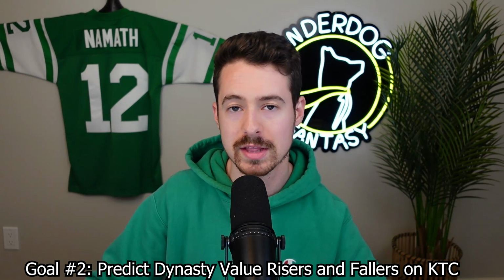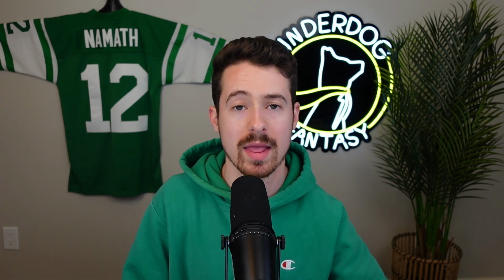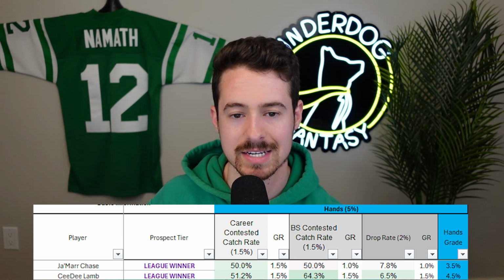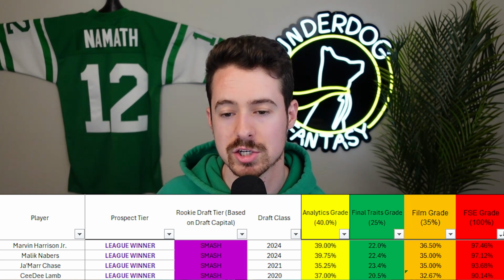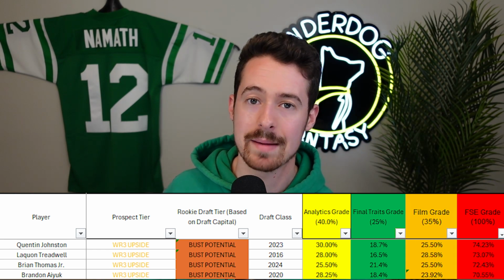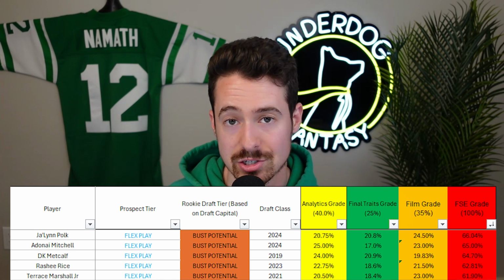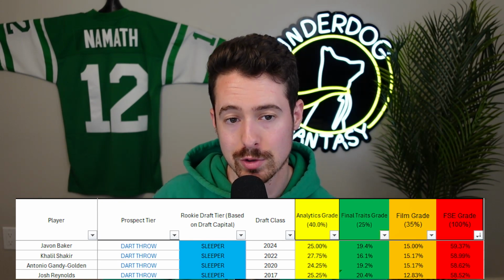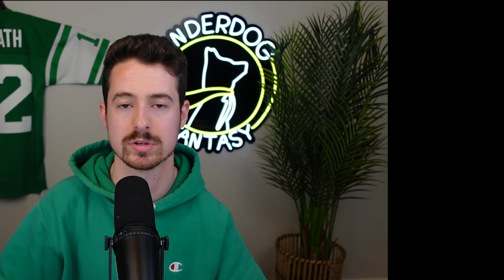Wide Receivers to Target & Avoid in 2024 Rookie Drafts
Bush is back to unveil a video that is months in the making, the FSE WR prospect model is officially here and it is revealing some of the biggest WRs to target and avoid in 2024 Dynasty rookie drafts

BBM5 IS NOW LIVE - WIN YOUR SHARE OF $15M

DYNASTY ROOKIE DRAFT GUIDE LIVE NOW:
Code "FSE" and an Annual signup gets you a free zoom consult!

Timestamps
00:00 Intro
01:15 The FSE Prospect Model Goal
04:35 Was the Model Predictive
06:00 How I Built the Model
09:00 Benchmarks of Elite WRs
10:30 Grading Ja’Marr & CeeDee to Showcase how the model works
16:10 Prospect Tiers and Hit Rates
17:15 Rookie Draft Tiers based on Draft Capital
18:18 Grading the 2024 WR Class
19:28 Marvin Harrison and Malik Nabers
20:30 Rome Odunze
22:00 Xavier Worthy
23:15 Brian Thomas Jr
25:15 Xavier Legette & Ricky Pearsall
27:10 Ladd McConkey & Keon Coleman
29:50 Ja’Lynn Polk & Adonai Mitchell
31:50 3rd Round WRs
33:35 2024 WR Sleepers
38:45 Comparing 2024 vs 2023

1. Official Fantasy Sports Partner using code FSE will get you 100% back up to $100 & Our Weekly Start/SIt Rankings for Free!
2. to get a free 14 day trial for the best and only cybersecurity tool you'll need
4. To Get Pro Bettors Sports Picks
5. and get premium wireless for as low as $15 a month today!